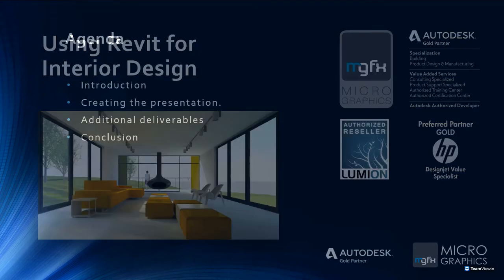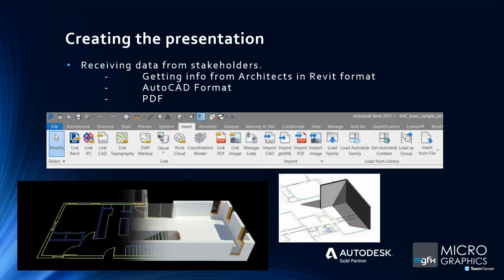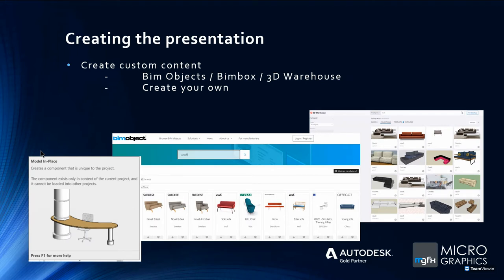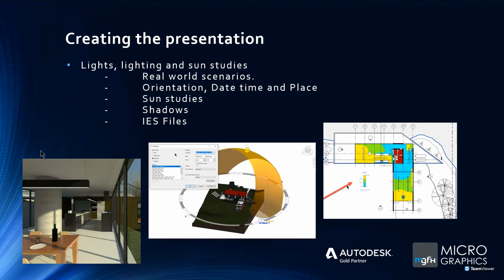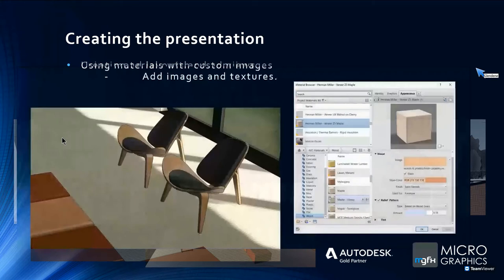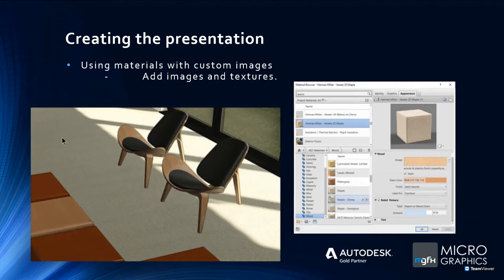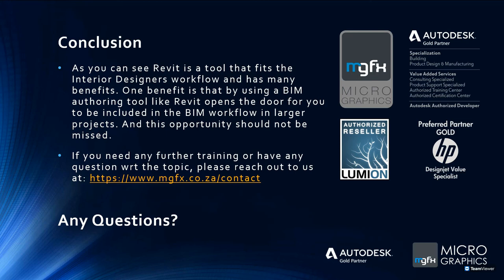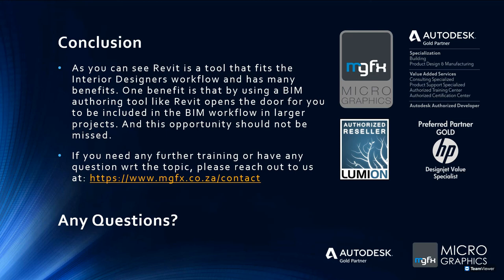Using Revit for Interior Design Webinar 6 Aug 2020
In this webinar we look at how  Revit can be used for Interior Design. The agenda is Introduction, Creating the presentation, Additional deliverables and
Conclusion.